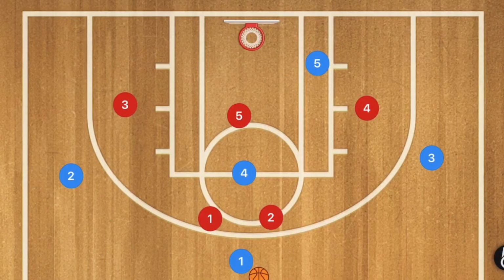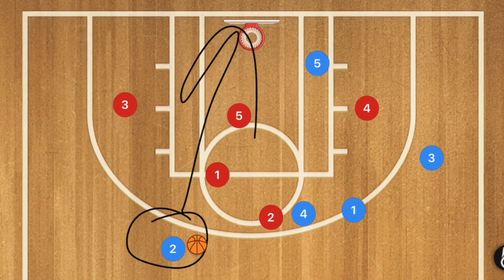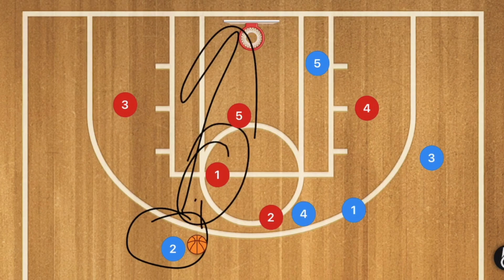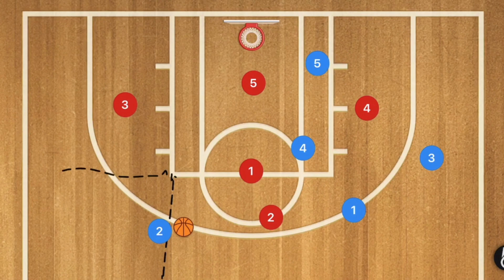NCAA 2-3 Zone Basketball Offense Plays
In this video I show 5 Zone Basketball offences that work great against a 2-3 zone defense that are used by 5 different NCAA teams. These 2-3 zone Basketball Offense plays will be great to use on high school Basketball teams looking for advanced Basketball plays to score more points and win more games.